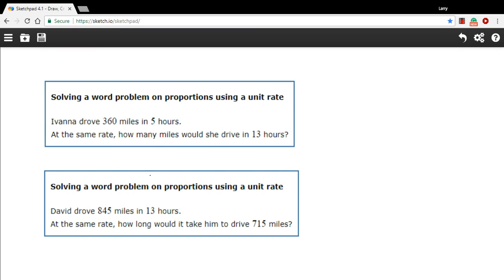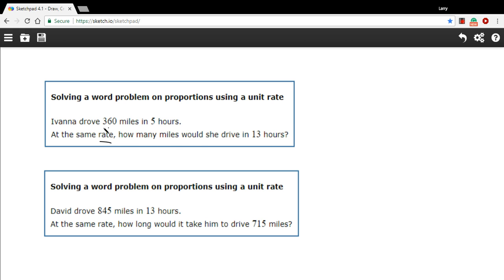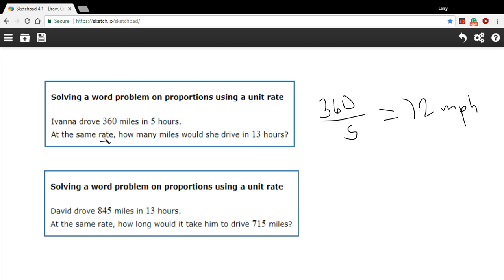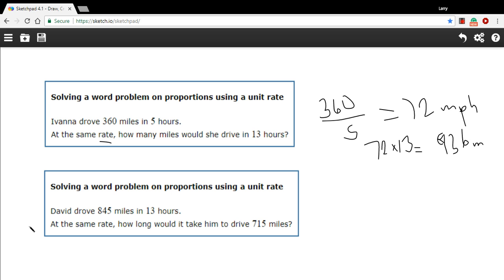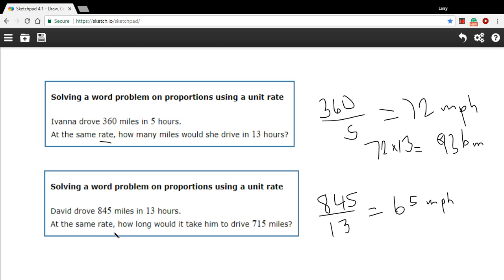Solving a word problem on proportions using a unit rate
How to solve problems by calculating a unit rate